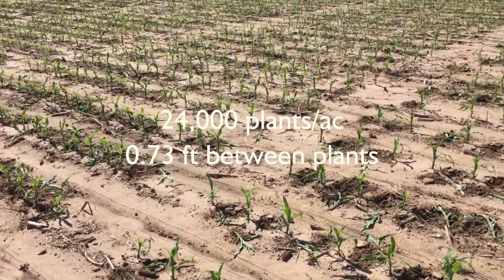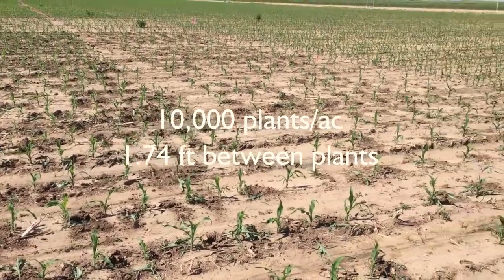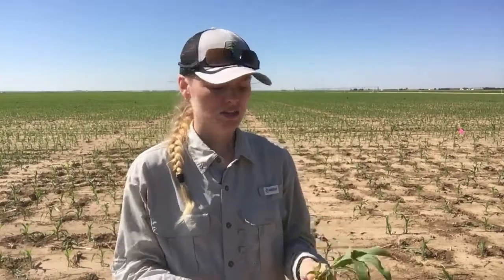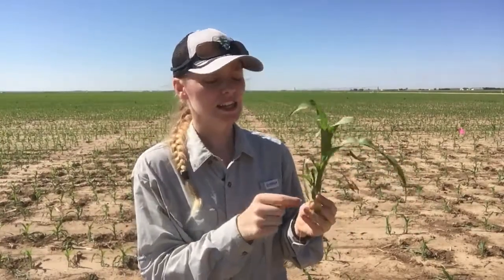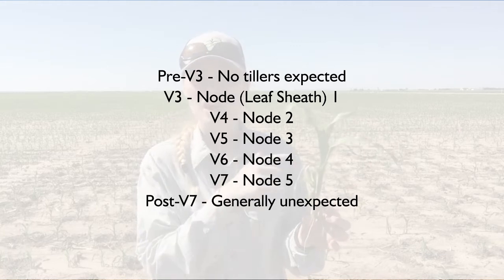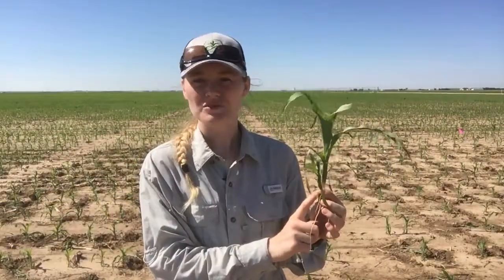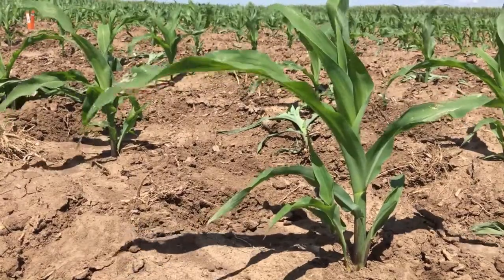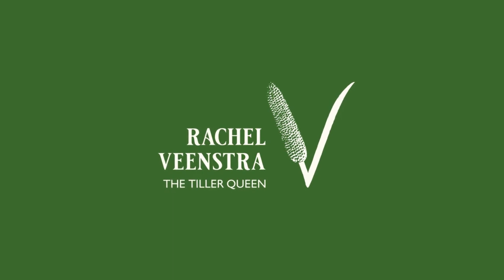Corn Tiller Appearance & Scouting Tips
Do you have tillers coming on in your corn fields? Watch this video for some tips on tiller development and what to expect when scouting fields.

Our first observed tillers for the 2021 season were found in Garden City, Kansas at growth stage V3 (third-leaf). The field was planted on May 13, and the tillers were found on June 4. Our hybrids are P0657AM and P0805AM, and we found tillers in all three of our target densities - 10,000; 17,000; and 24,000 plants/acre.

For more information about me, corn tillers, and my Ph.D. research project, check out my